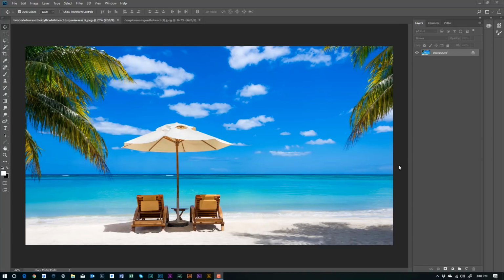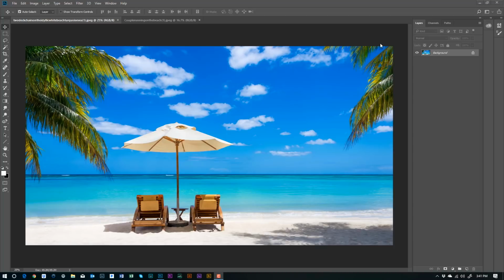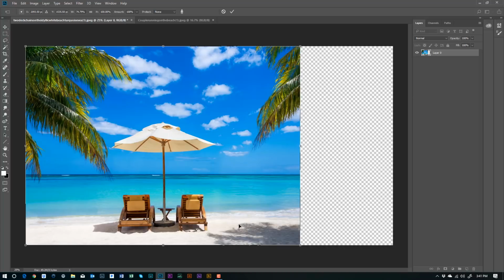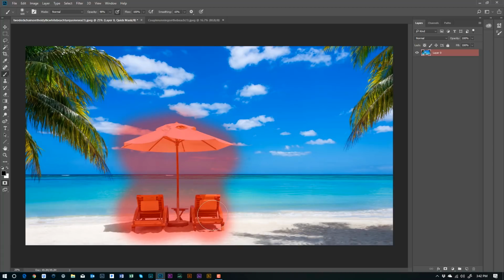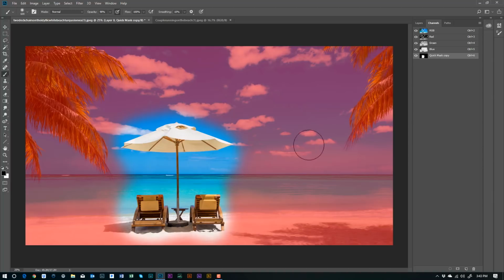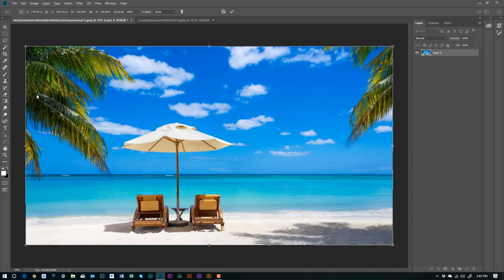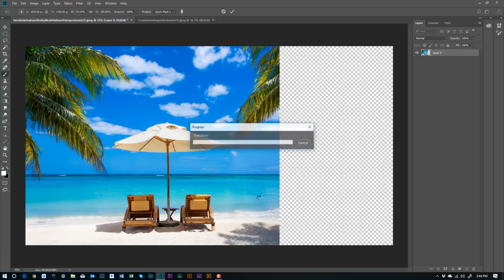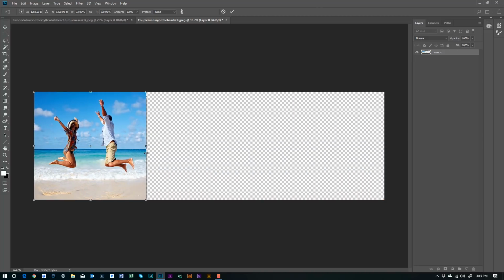HIDDEN TRICK in Content Aware Scale in Photoshop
Change the shape of a photograph in Photoshop using content aware scale along with a tip to make it work much better.